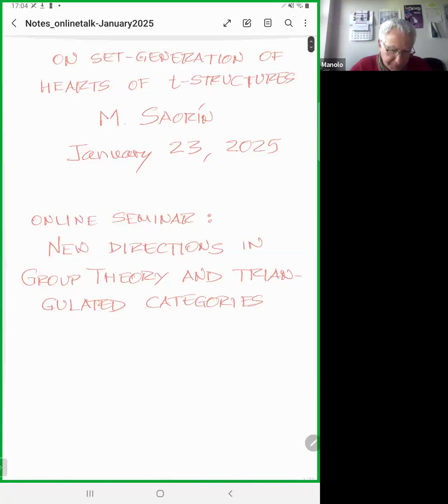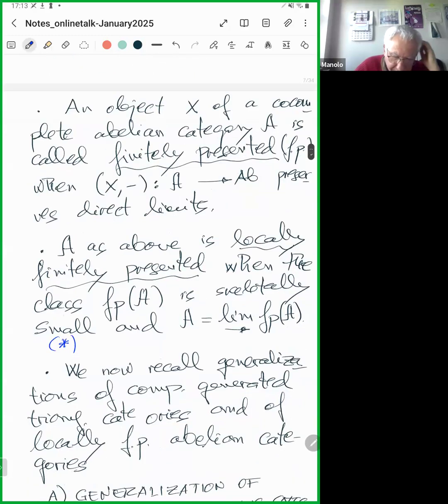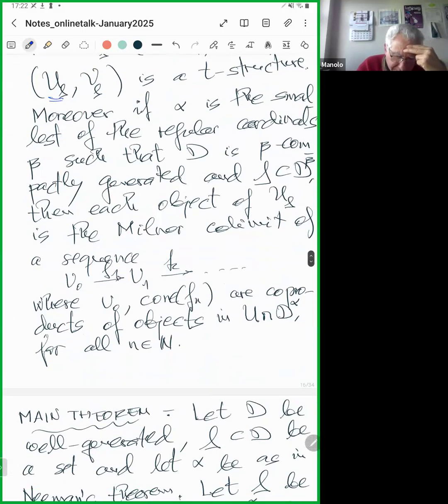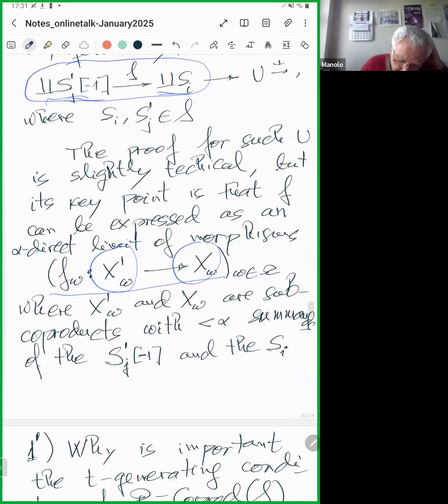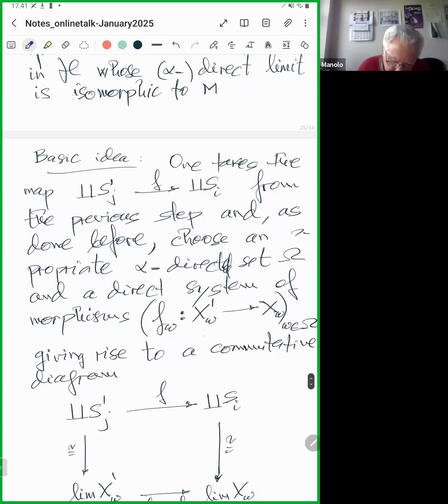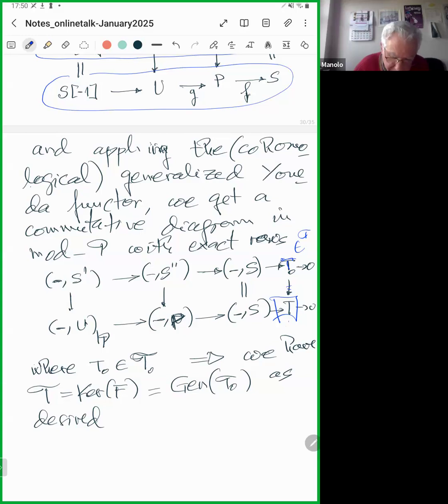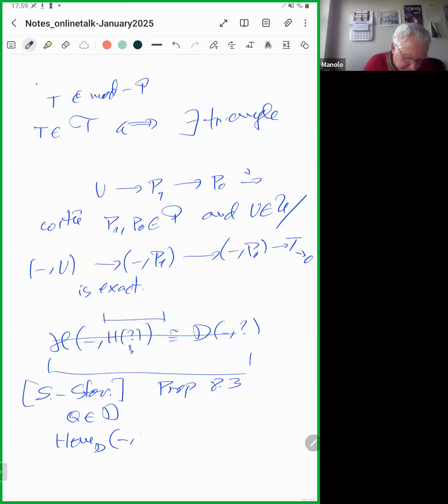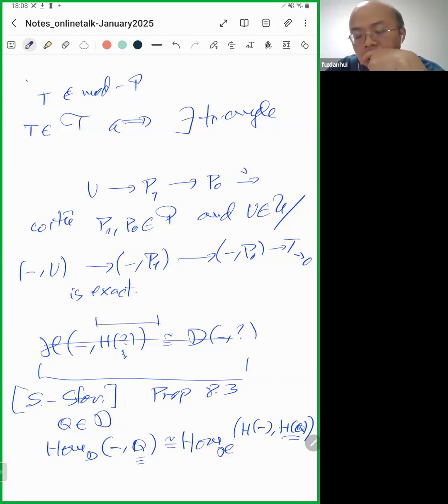On set-generation of hearts of t-structures - Manuel Saorin (University of Murcia)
Anna Barbieri's talk last week was not recorded.

113th Meeting of "New Directions in Group Theory and Triangulated Categories"

Date: January 23, 2025; Thursday

Time: 4 pm UK

Speaker: Manuel Saorin (University of Murcia)

Title: On set-generation of hearts of t-structures.

Abstract: Since the introduction of the concept of a t-structure in a triangulated category by Beilinson, Bernstein, and Deligne [1], it has been known that the heart of a t-structure is an abelian category. A natural vague question asks when such an abelian category is nice. When the ambient triangulated category has products and coproducts, the heart of any t-structure is Ab3 (=cocomplete) and Ab3* (=complete). In such a situation, the activity of researchers has mainly concentrated on deciding when the heart is a Grothendieck category, i.e. when it is Ab5 and has a set of generators. The Ab5 and the generators parts of the problem were of a different nature, and the second part was tackled mainly with ad hoc arguments which depended on the existence of a model for the triangulated category.  In joint work with Jan Stovicek [2] we proved that the heart of any compactly generated (not necessarily with a model) is a locally finitely presented Grothendieck category, giving a precise set of finitely presented generators for that heart. We recently extended this result [3] by proving that if the ambient category is \kappa-compactly generated, for some regular cardinal \kappa, and the t-structure is generated by \kappa-compact objects then the heart is a (not necessarily Ab5) \kappa-presented abelian category.  In this talk I will quickly recall the arguments for the result in [2] and will present the arguments for the result in [3], showing the (de)similarities.

[1] A. A. Beilinson, J. Bernstein, P. Deligne:  "Faisceaux pervers". Astérisque 100, Soc. Math. France, Paris (1982), 5-171.

[2] M. Saorín, J. Stovicek: "t-Structures with Grothendieck hearts via functor categories". Selecta Math. 29 (2023), 73 pages.

[3] M. Saorín:  "Hearts of set-generated t-structures have a set of generators". arXiv:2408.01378